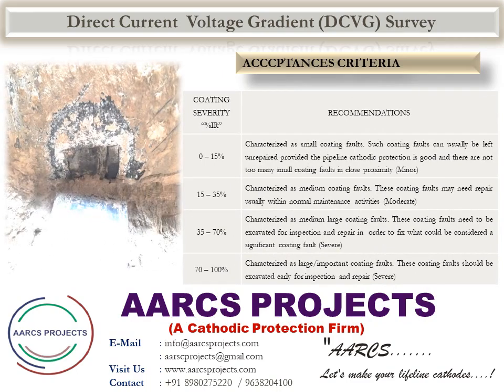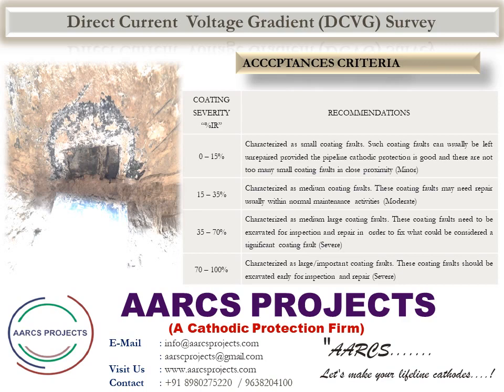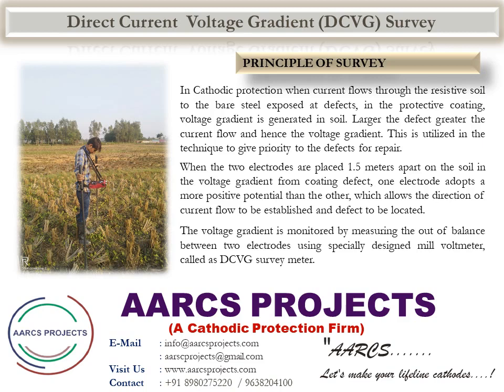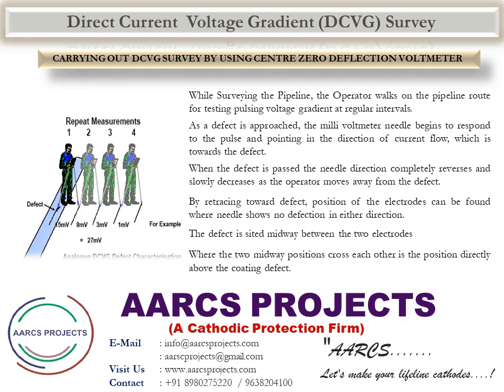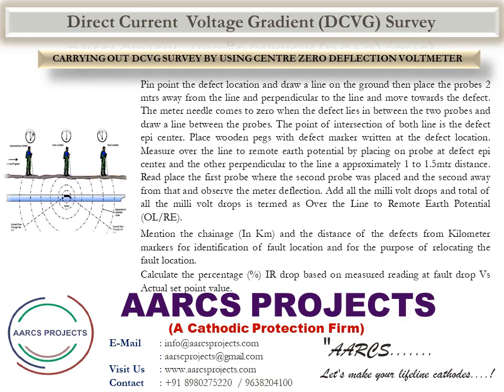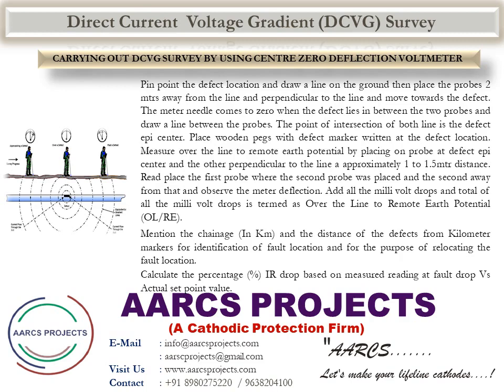Cathodic Protection System - Momentary Methodology on Direct Current Voltage Gradient (DCVG) Survey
Momentary Methodology on Direct Current  Voltage Gradient (DCVG) Survey